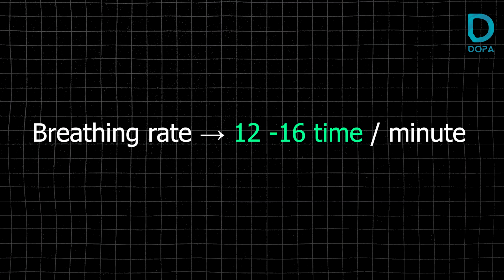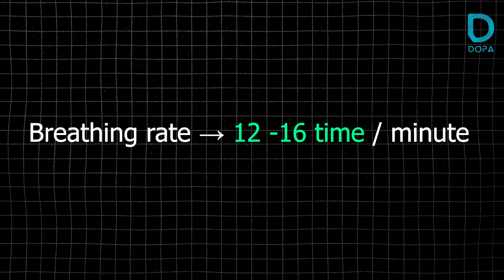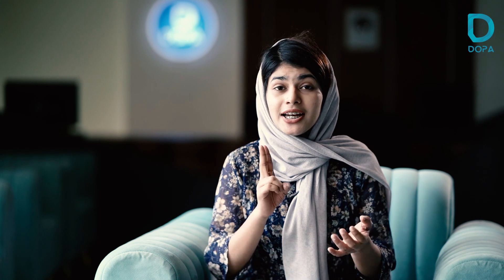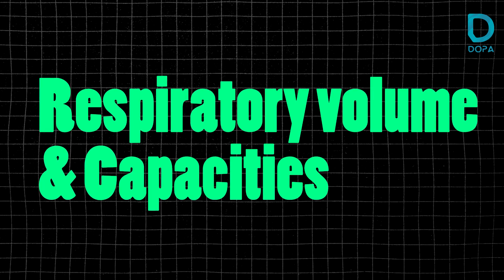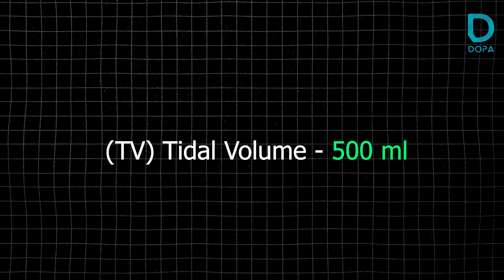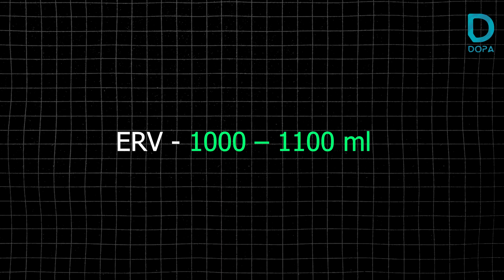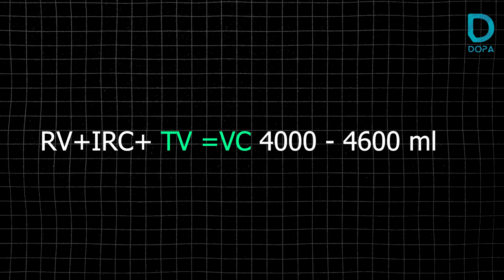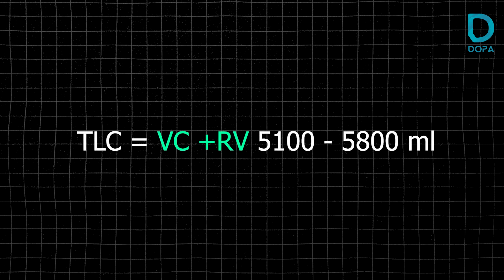What are the main organs involved in breathing | Breathing and exchange of gas | Bio 360°| Episode 9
In this episode of Bio 360°, we explore the amazing process of respiration. What are the main organs involved in Breathing and exchange of gas

DOPA NEET Coaching: Your Dream Medical Career Starts Here 🇮🇳
Aspiring doctor?  DOPA, India's top NEET coaching institute, is your launchpad to success!  We nurture future medical experts with personalized Online, Offline & Hybrid learning, all powered by experienced doctors from Calicut Medical College.

** Ranked #1 NEET Coaching in Kerala & India**

✨ Join us and:

- Crack NEET with Excellence: Top-notch study materials, expert guidance, and proven strategies.
- Choose Your Path: Online, Offline, or Hybrid learning - find your perfect fit.
🚀 Don't miss out on this opportunity! Act now! 🚀

Seize the moment and embark on a journey of knowledge and success! 🌟